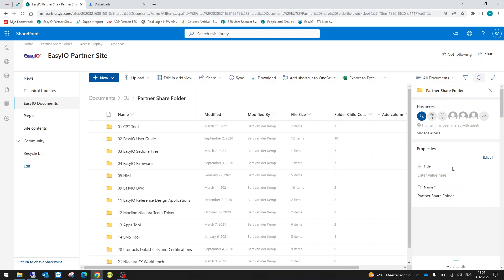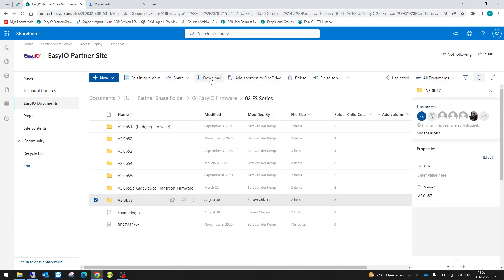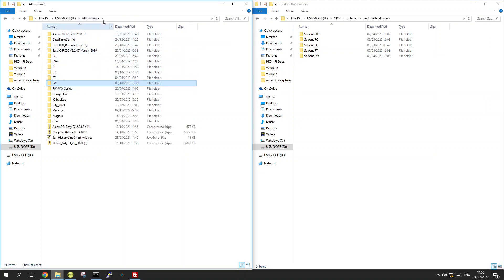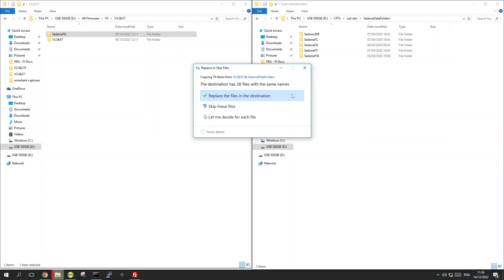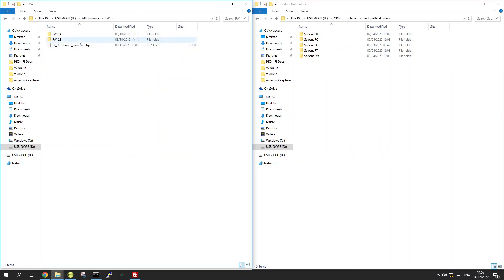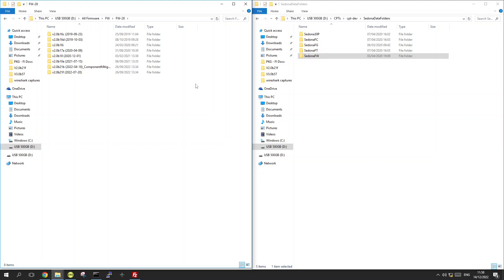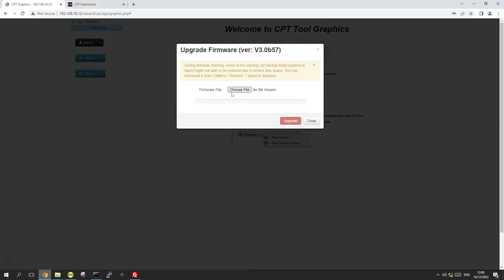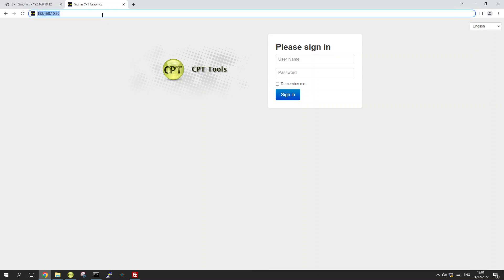EasyIO F-Series: Firmware Install Tutorial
Learn more on how to successfully download and install EasyIO firmware.

In this video we will show you: where to download your firmware, how to add yours kits to CPT, and how to install your firmware on F-Series controllers. For more information on EasyIO, please visit our

Johnson Controls is a world leader in smart buildings, creating safe, healthy and sustainable spaces. For nearly 140 years, we’ve made buildings better and now we’re transforming them again with our award-winning digital technologies and services.